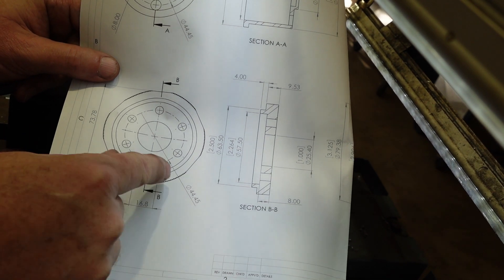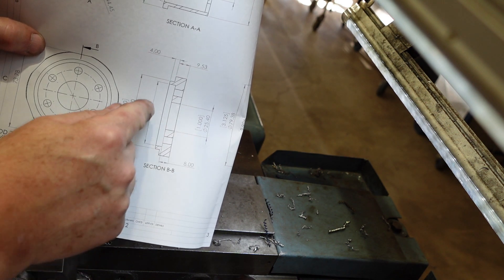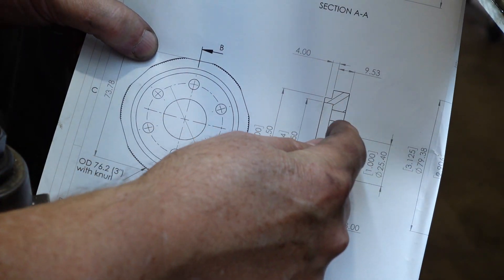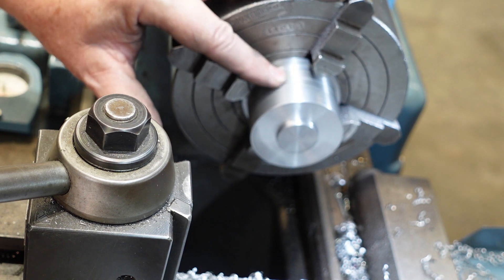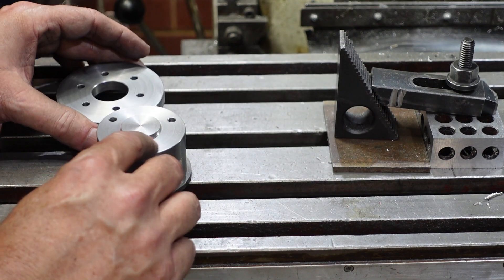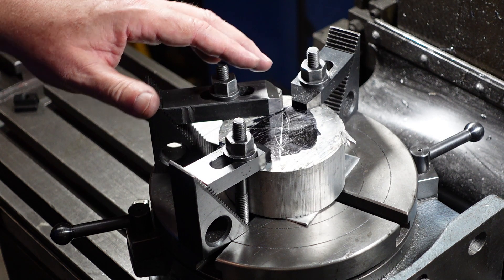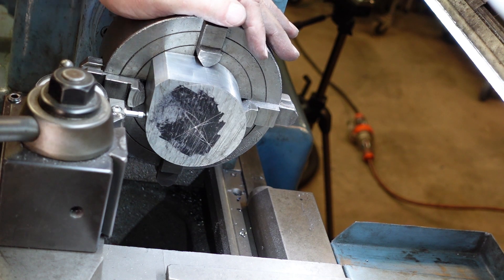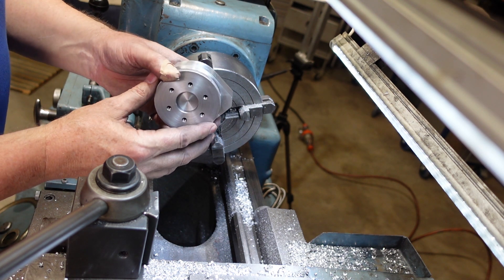6 position turret stop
I've had a picture for some time of a six position stop for a lathe carriage. Recently I was making a set of parts where that would have been ideal. That job over, I thought I'd make one.
This video deals with the main components. A future video will cover the bracket (specific to the lathe) and putting it together.